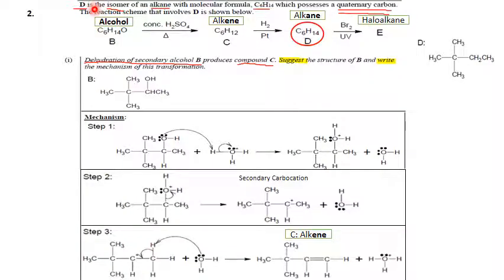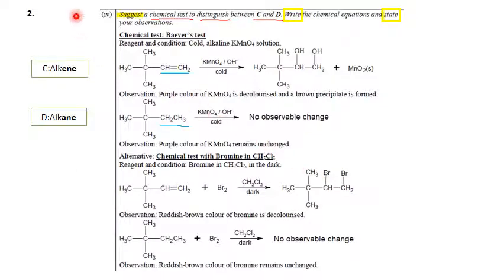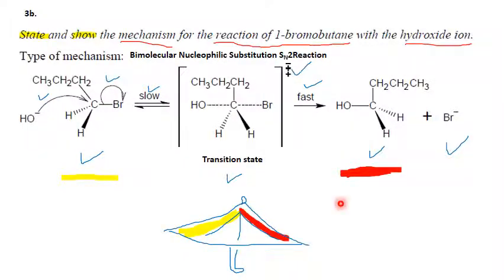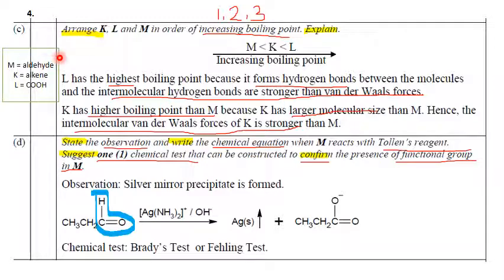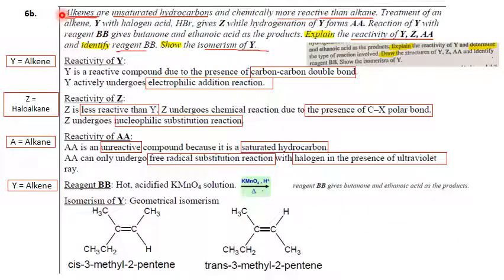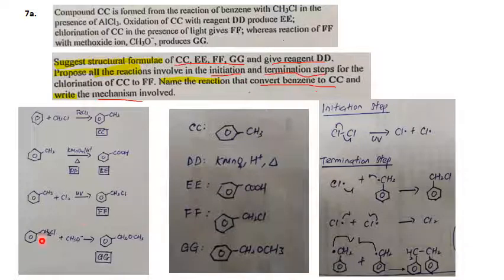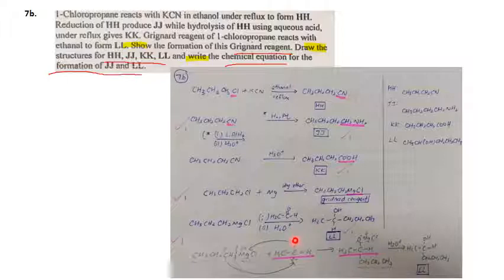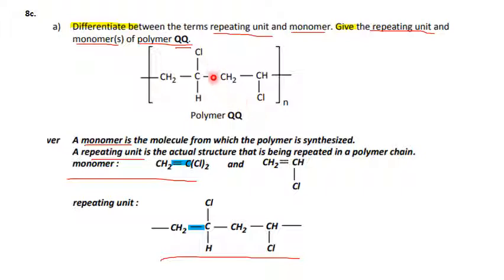Revision Organic Chemistry 20162017